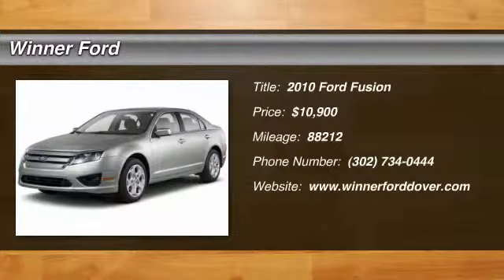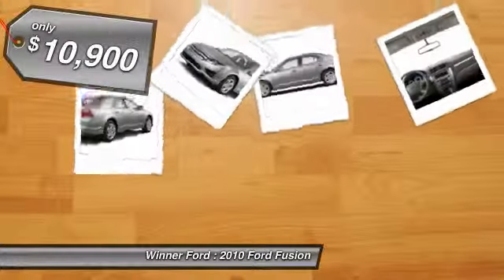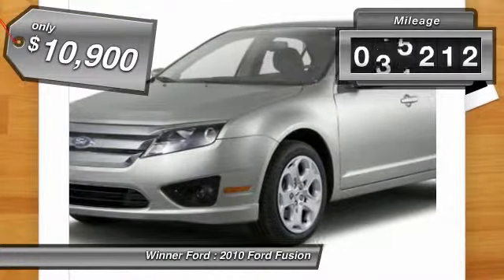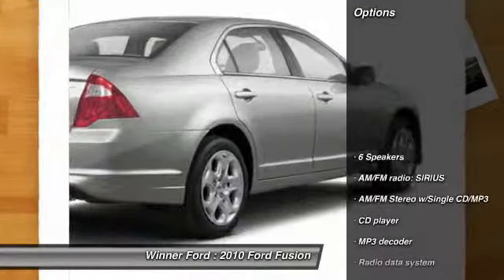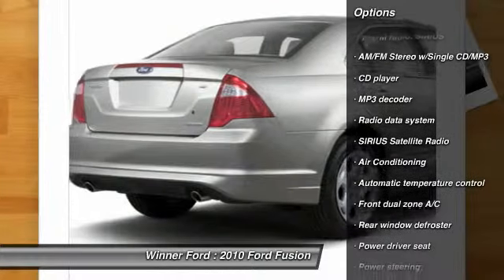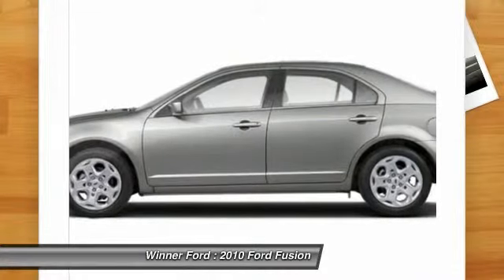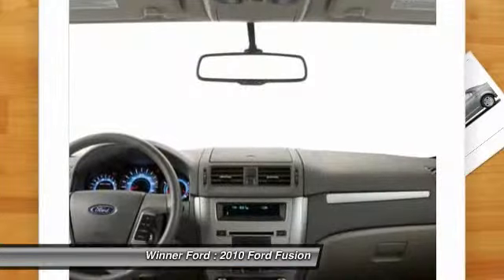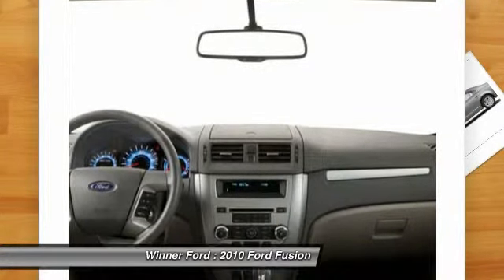2010 Ford Fusion Dover DE F652A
2010 Ford Fusion SEL - $10900

Winner Ford
591 South Dupont Highway

Automatic, LOCAL TRADE, and NEW ARRIVAL. One-owner! Agreeable riding characteristics. Dovers Biggest and Best Certified Headquarters. brbrIf you've been thirsting for just the right 2010 Ford Fusion, well stop your search right here. This is the ultimate car that is sure to fit your needs. Motor Trend Car of the Year. Your garage will only be the second one this one-owner Fusion has parked in, and you can definitely see the pride of ownership it experienced in that first garage. It is nicely equipped with features such as Automatic, LOCAL TRADE, and NEW ARRIVAL. The Winner Automotive group offers the details of this vehicle in good faith and utilizes the most current technology and software available, however due to the less than 100% accuracy of vin decoder software used to list the vehicle options we cannot guarantee or warrant the accuracy of this information.  A buyer should investigate all details. This vehicle is offered subject to prior sale, price change, or withdrawal without notice.  The dealership is not responsible for misprints of vehicle information or pricing.  Please call the dealership to confirm availability, accuracy and schedule an inspection.